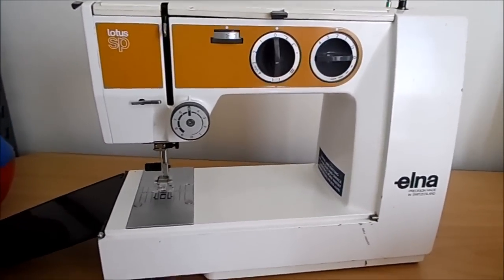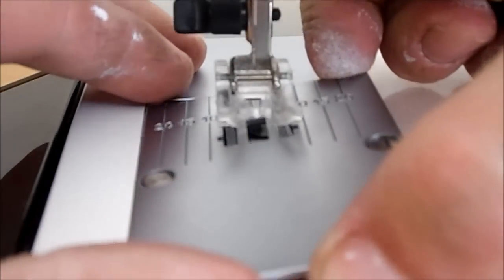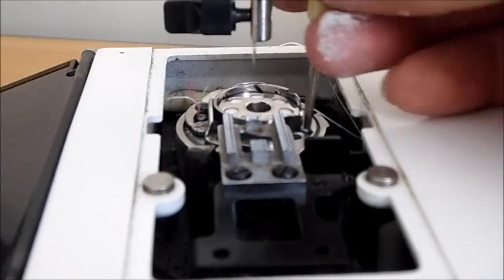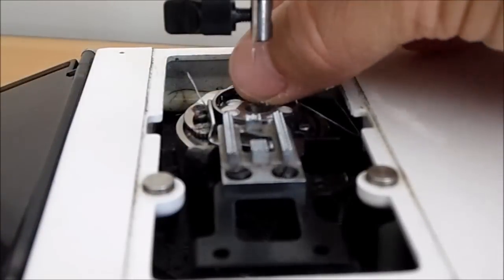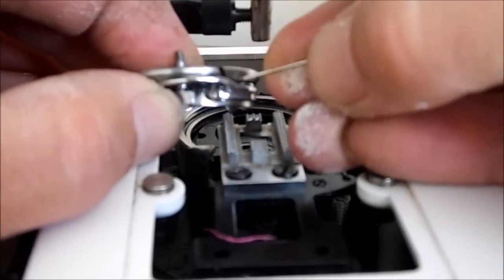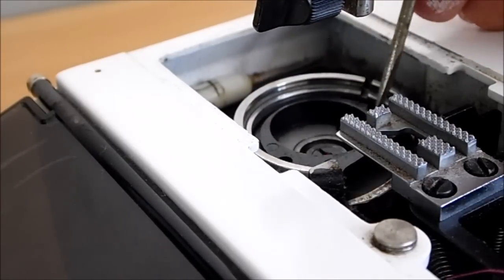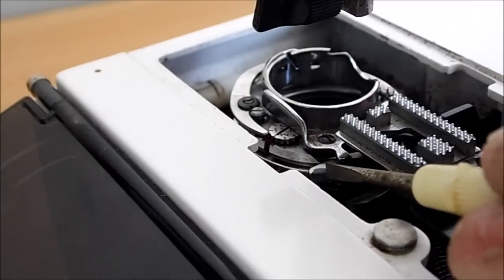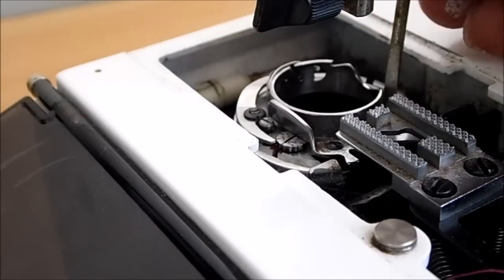Elna Lotus SP bobbin case repair - Removing a cotton jam from a Elna Sewing machine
The bobbin case and hook is the same for all the older Swiss made models of Elna sewing machines. Don't remove any other screws but the holding screws. A setting for a sewing machine tension gauge will be 60g.